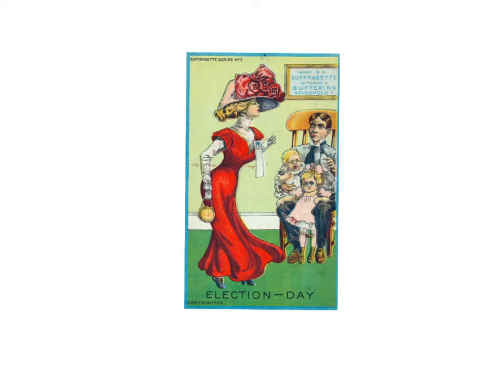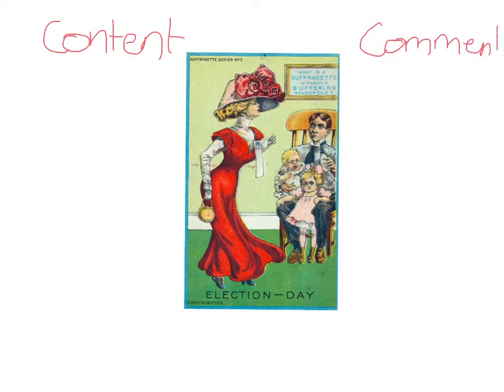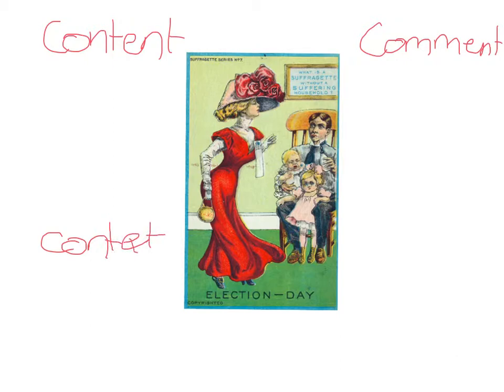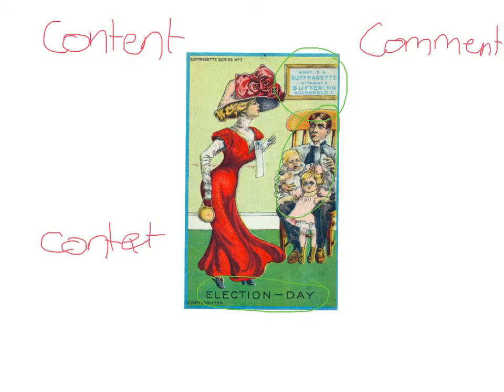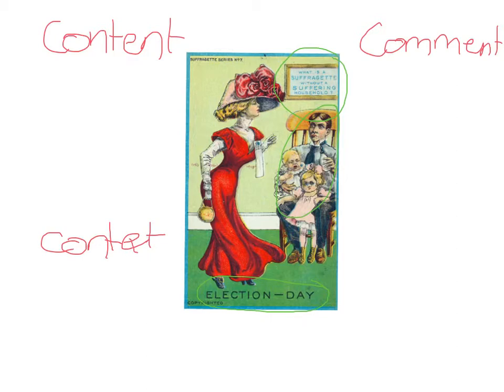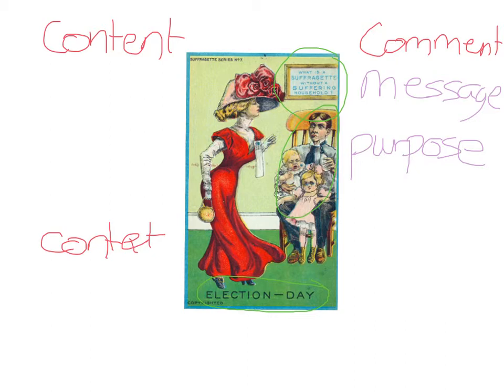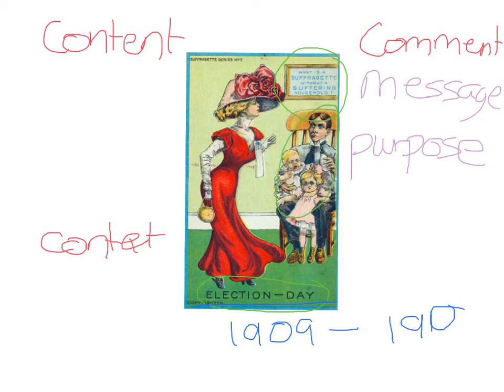What is a suffragette?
Source analysis answering the question 'why was this source published in 1909?'